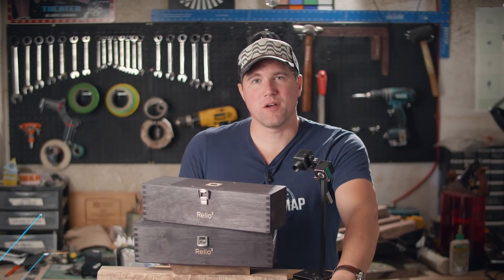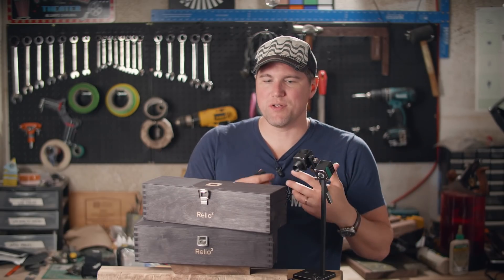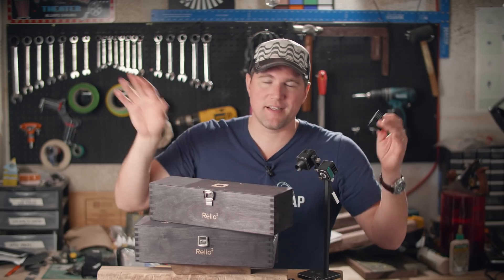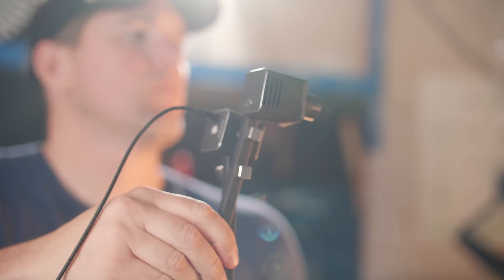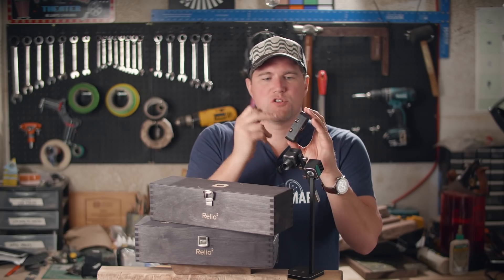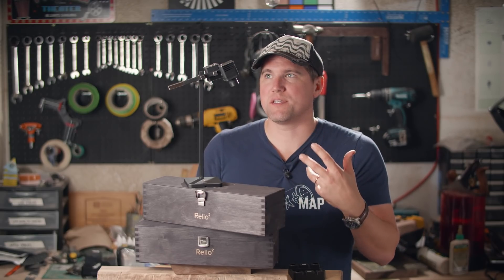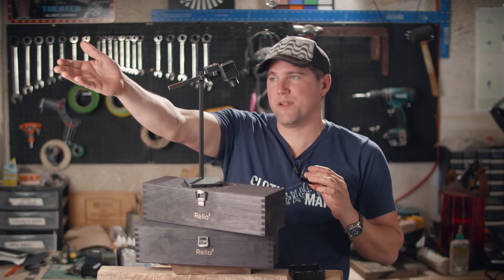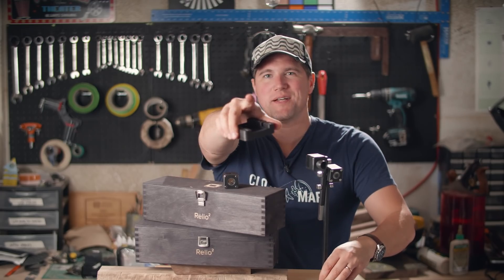Show and Tell: Relio² Desktop Lighting System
Tested Producer Joey is back to share a his experiences with a new lighting system designed for desktop and studio use. He's been using the Relio², a self-contained package of modular LED lights that precisely replicate natural lighting though laboratory calibration. Here's why not all LED lights are created equal.